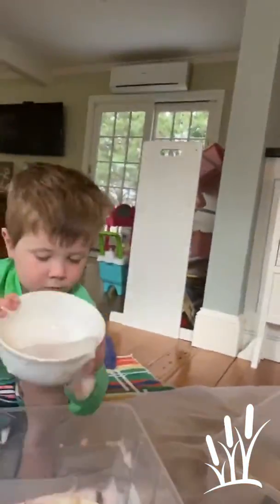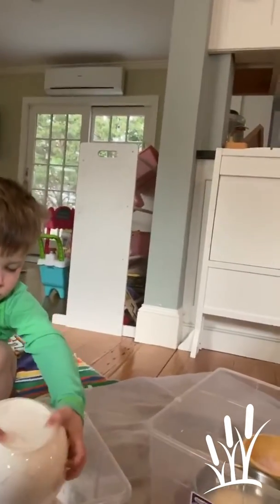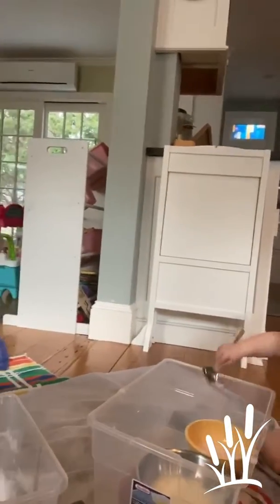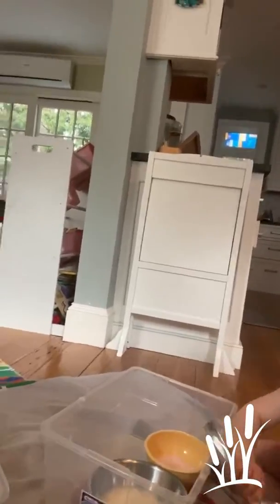Bay Farm at Home | Toddler sensory activity with Kate!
Home-made Bubble Foam Fun for Toddlers!